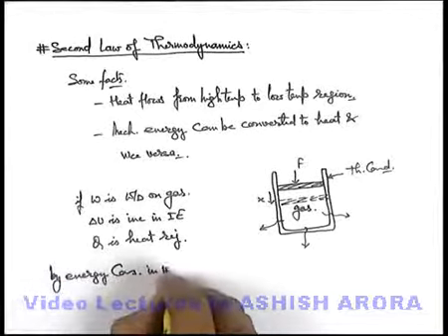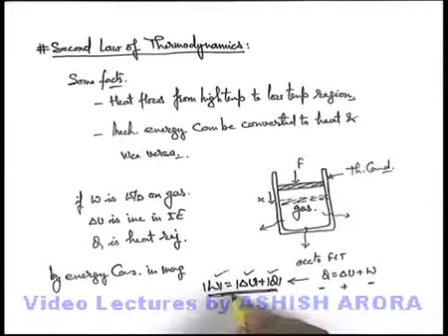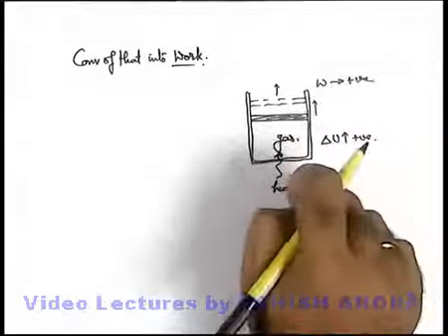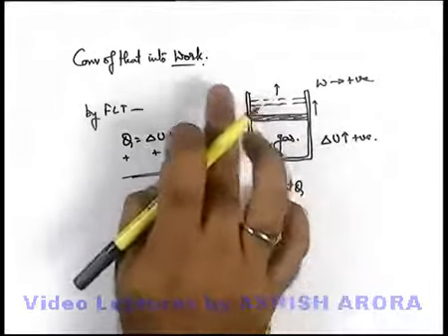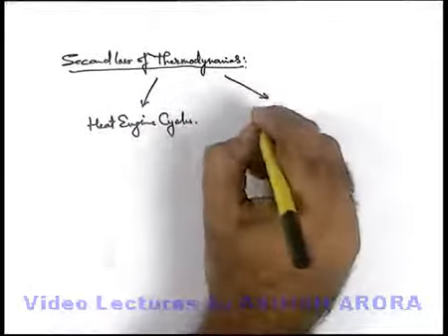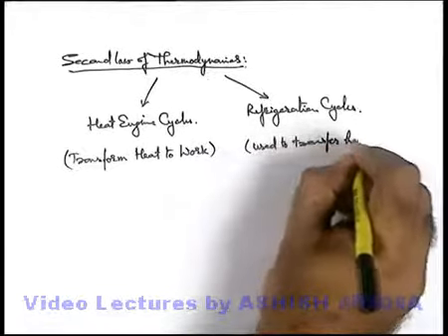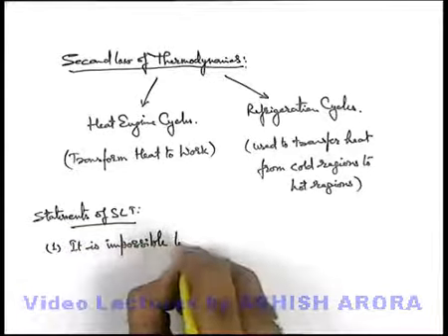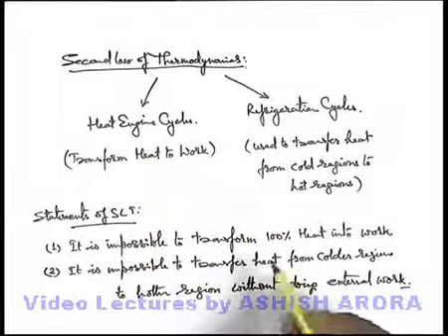Class 11 Physics | Laws of Thermodynamics | #35 Second Law of Thermodynamics | For JEE & NEET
PG Concept Video | Laws of Thermodynamics | Second Law of Thermodynamics by Ashish Arora
Students can watch all concept videos of class 11 Laws of Thermodynamics for jee & neet in proper sequence through PG channel playlist.